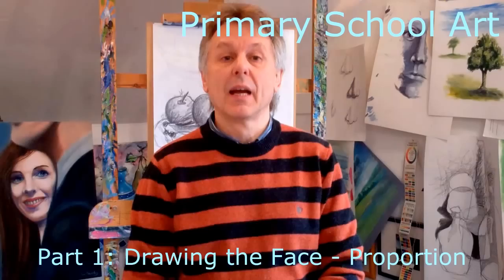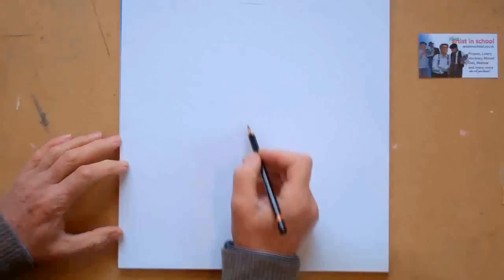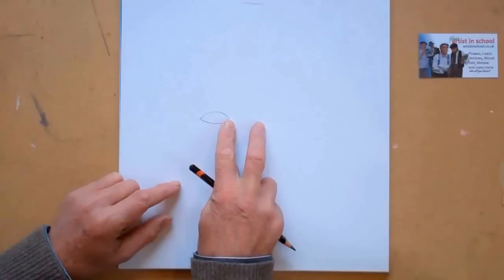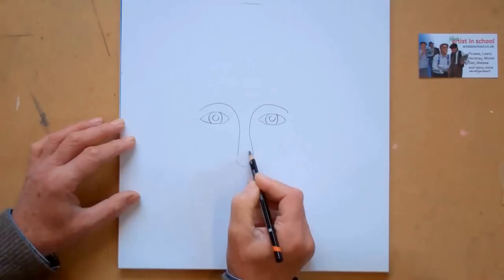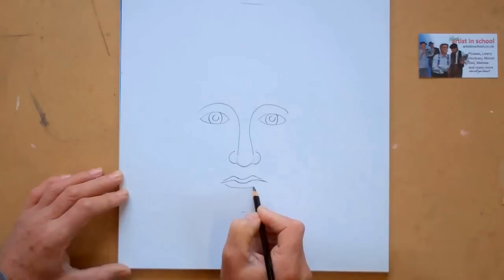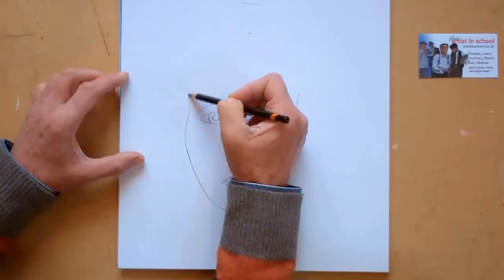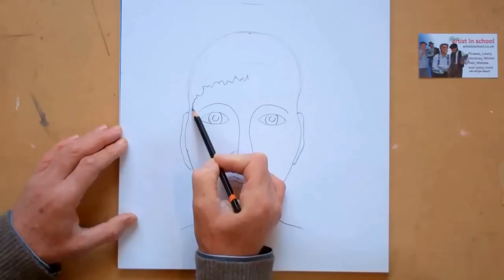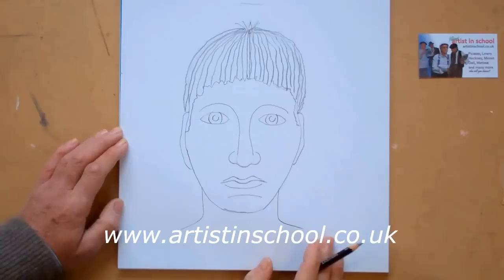Draw a Face in Proportion: front view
Instructions for drawing a face. Do you need to know how to draw a face in proportion, getting the nose the right length, the eyes the right size? This video explains a simple techniques for doing just that. Your drawings of faces will look brilliant. This video explains how to Draw a Face in Proportion  - front view -in simple steps and is intended for beginners and teachers of children in primary -elementary - schools. After watching the video students will understand how all measurements on the face can be linked to the distance between the pupils, and how these measurements can be used to create an accurate drawing of the face.

Do you enjoy my videos? Why not become my patron and receive cool rewards in return?

Want this video in your own language? For drawing and painting art tutorials designed for beginners - visit my